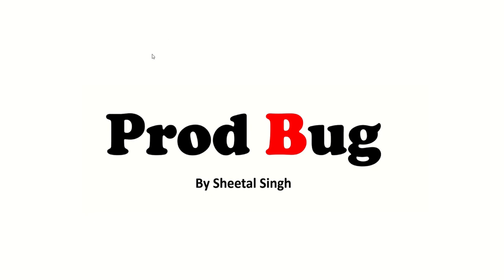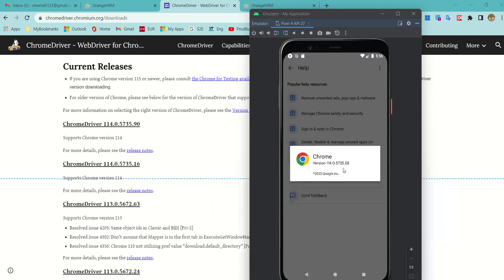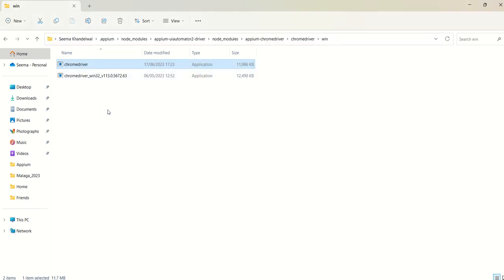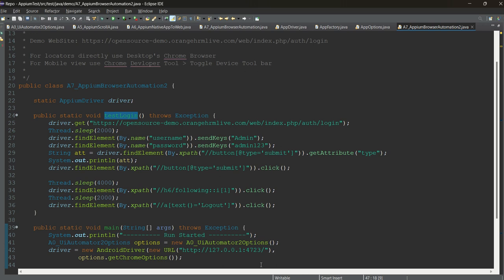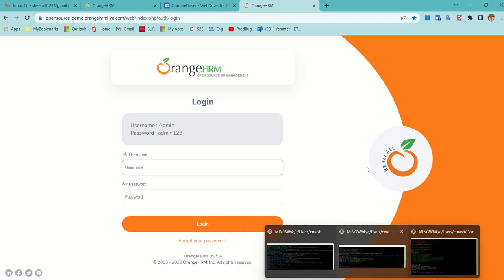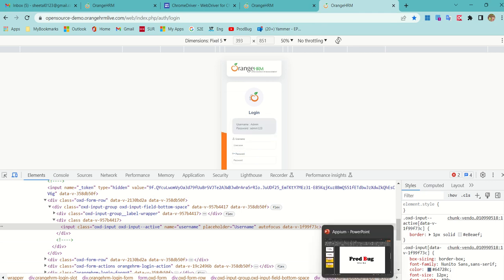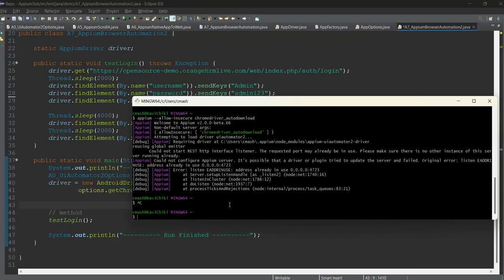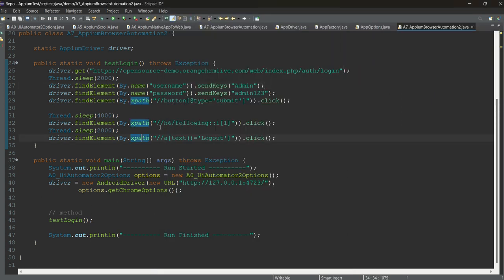Chapter 10: How to Automate Mobile Chrome Browser